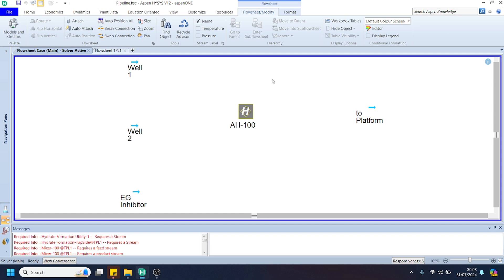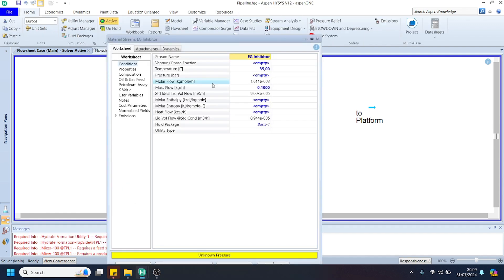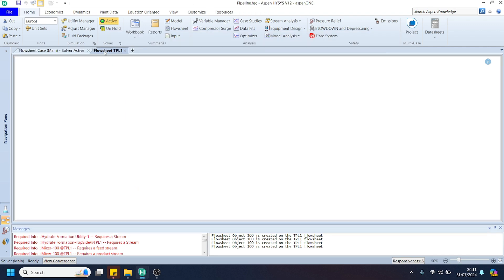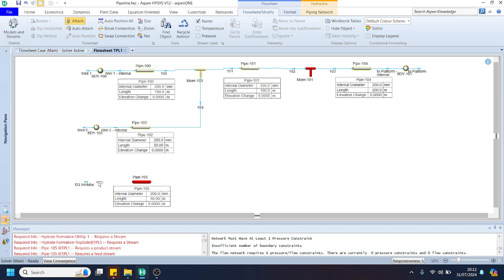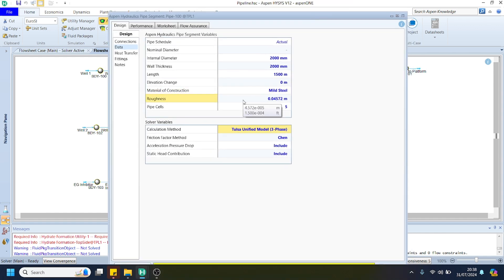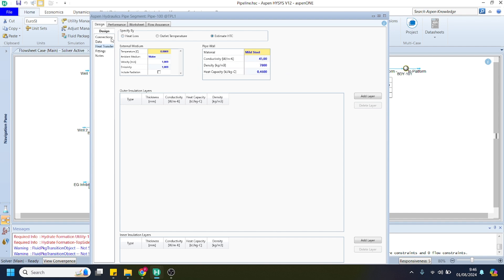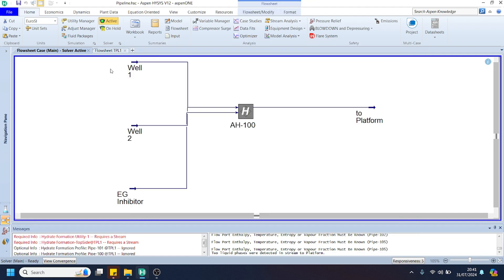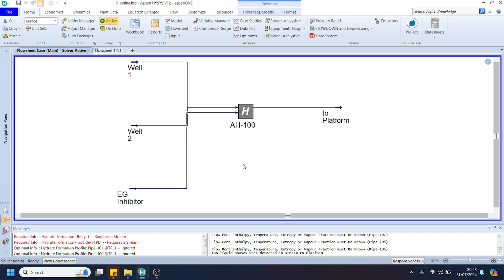Introductory Analysis of Hydrate Formation in Gas Pipeline System using Aspen Hysys (Part 1/2)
Hydrates can cause major problems in pipelines, such as plugging. Hydrates require four conditions to form: low temperature, high pressure, water, and light hydrocarbons such as gas. To reduce the risk of failure due to hydrate formation, one of several solutions that can be implemented is injecting a hydrate inhibitor into the pipeline.

This video provides a preliminary study on using pipeline hydraulics to prevent hydrate formation by injecting ethylene glycol as a hydrate inhibitor.